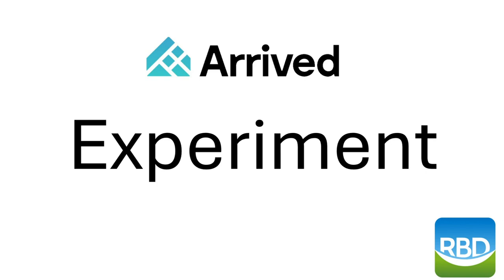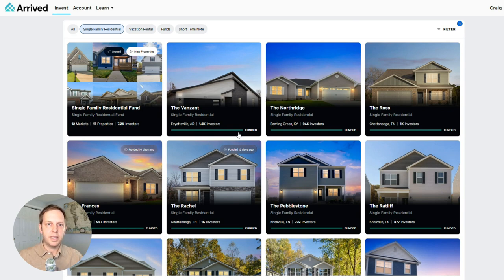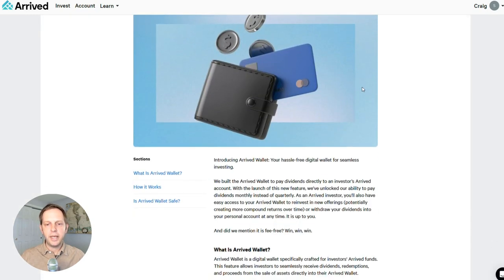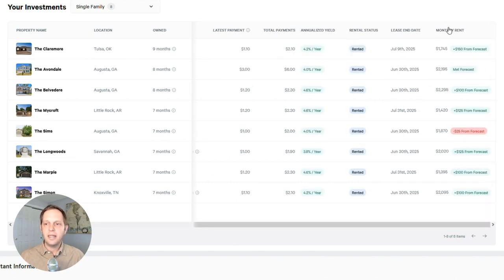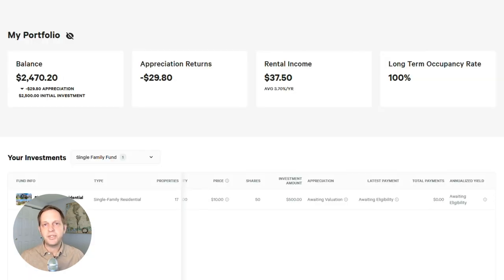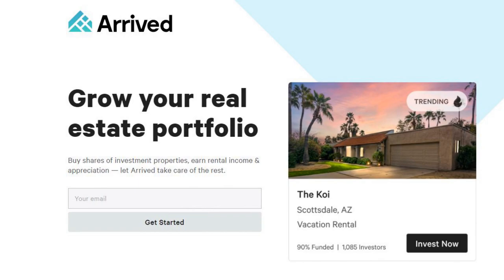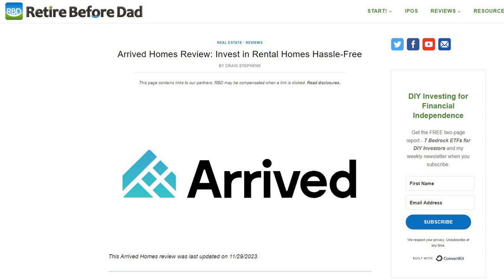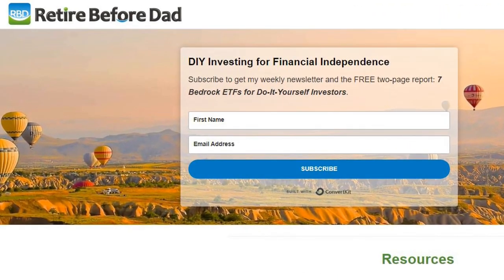Arrived Homes $2,500 Experiment - Follow along as I invest on the platform and share my results.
I'm 10 months into my Arrived investing experiment. I've invested $2,500 into 14 properties and the Single-Family Residential fund and I'm sharing my results in this video and on my website.

Let me know if you like this video and I'll create more updates in the future.

Information provided in this Arrived Homes Review is current as of February 7th, 2024. This is a testimonial. All opinions are my own.